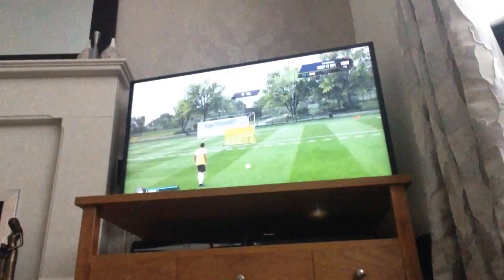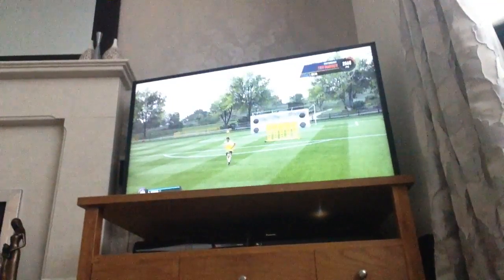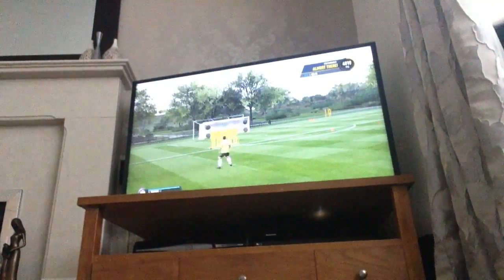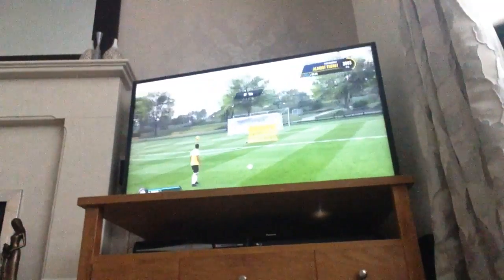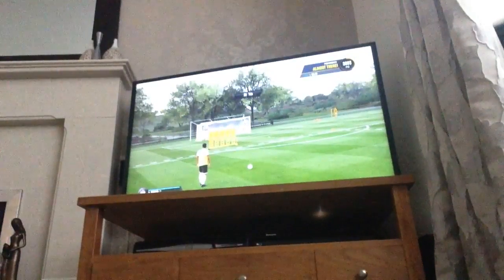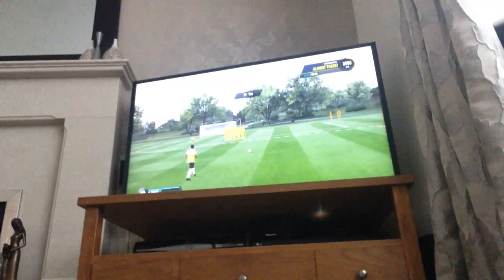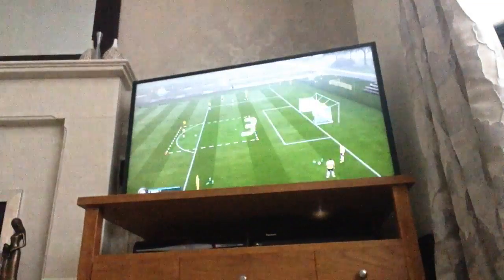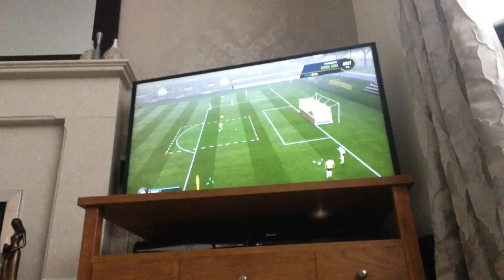Alex hunter training session!